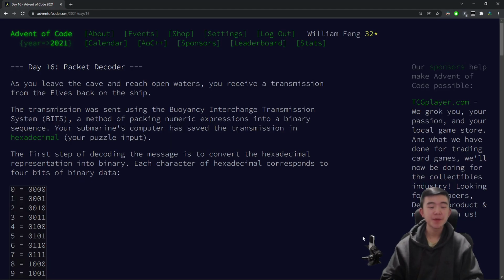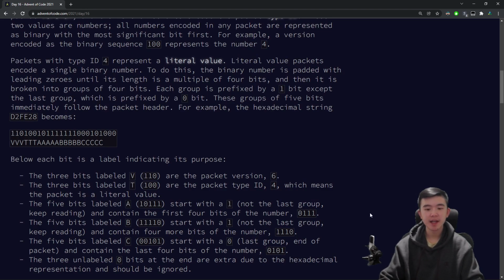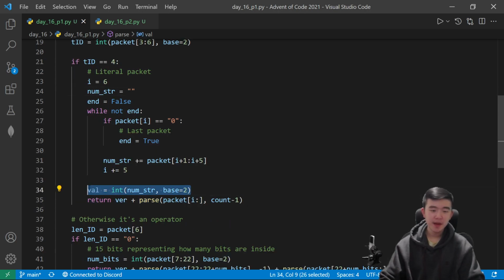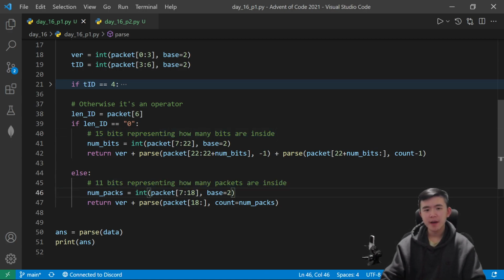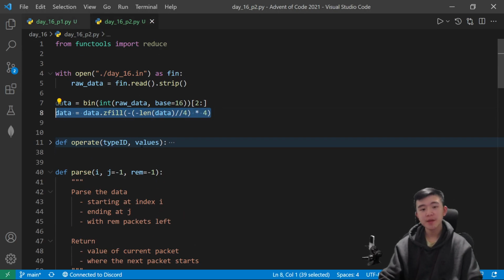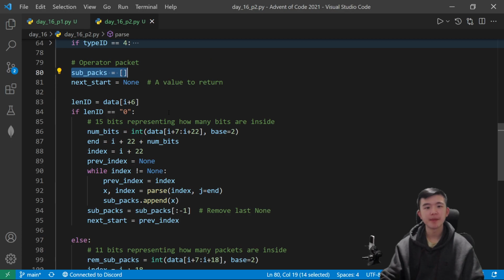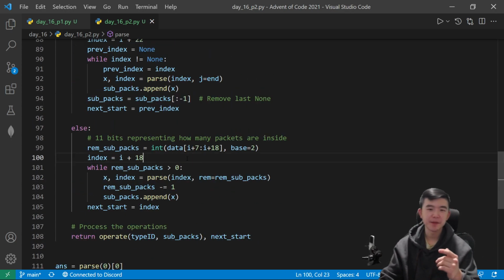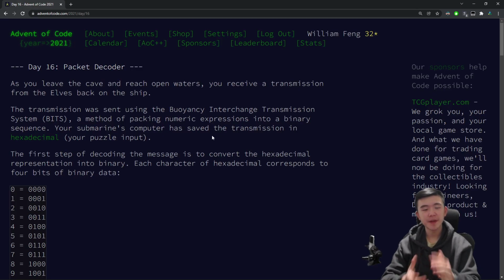Day 16/25: Packet Decoder | Advent of Code 2021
The most fun puzzles yet! Quite appropriate that day 16 is a binary based puzzle.

0:00 Intro
0:07 Puzzle-solving
2:51 Explaining part 1
7:47 Explaining part 2